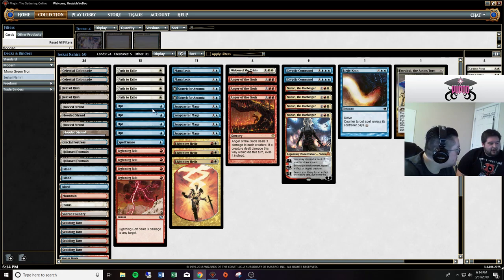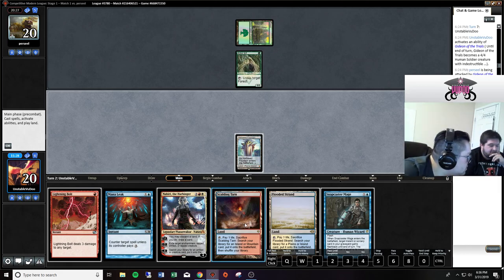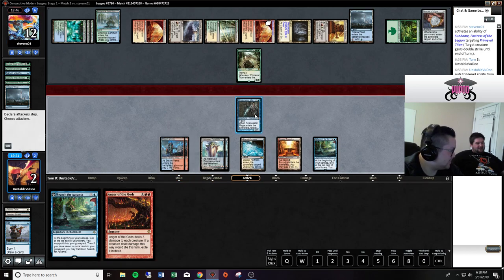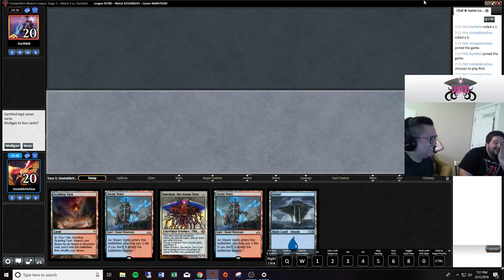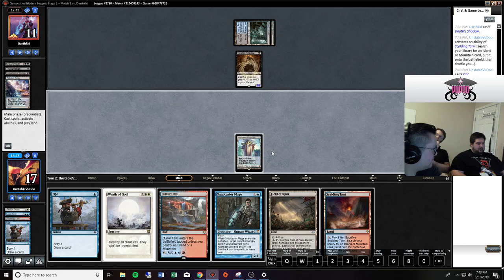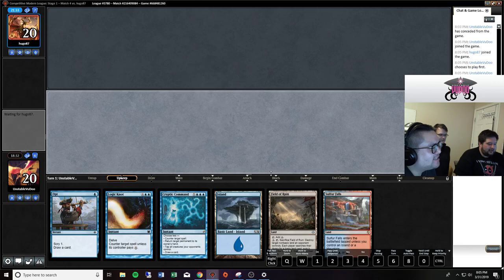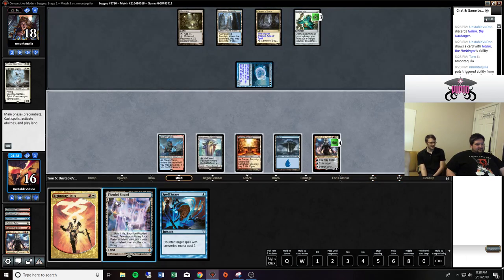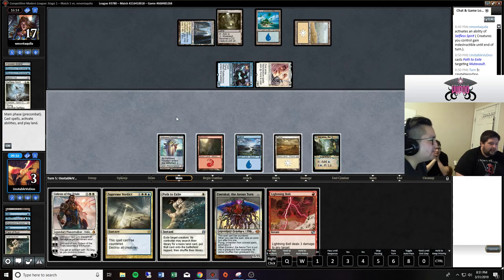Jeskai Nahiri 03 31 19